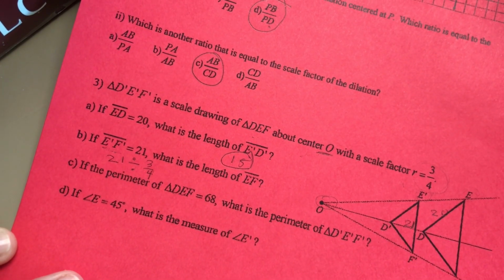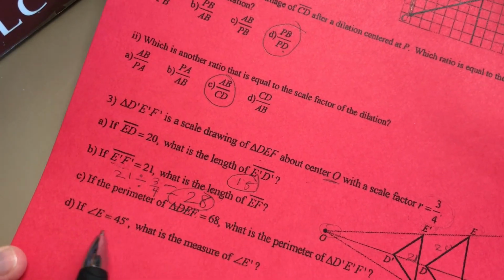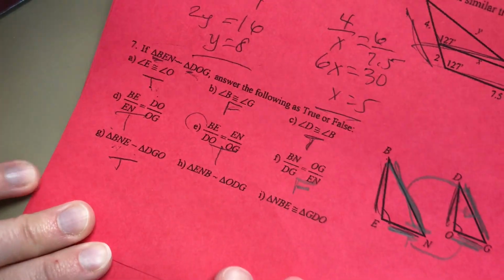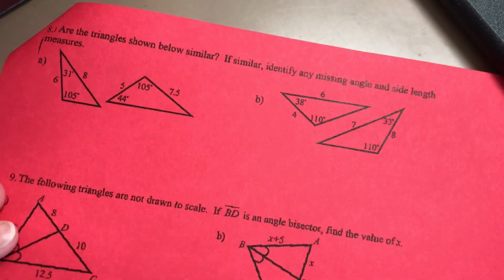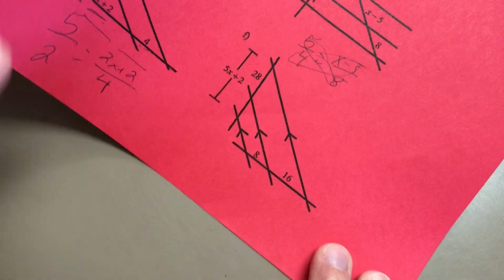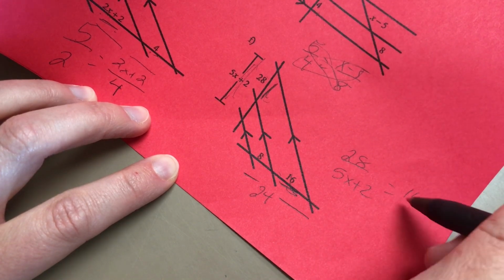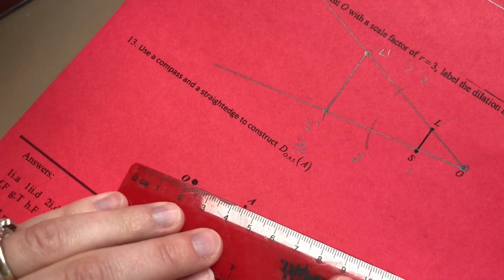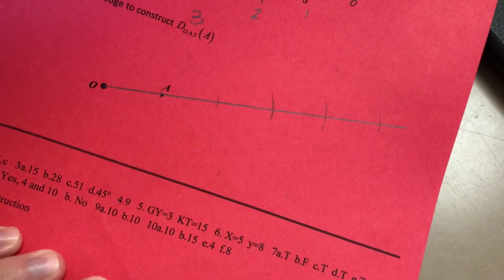Dilations and Similarity Mastery Review